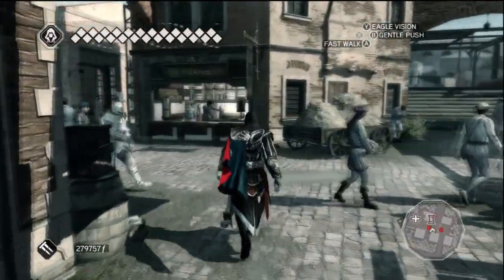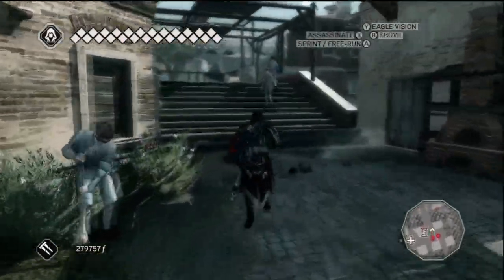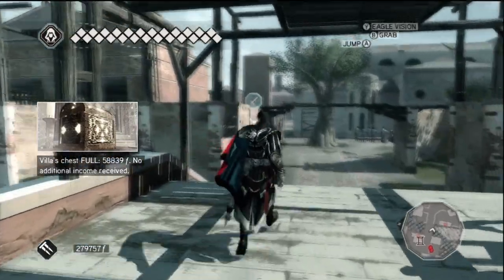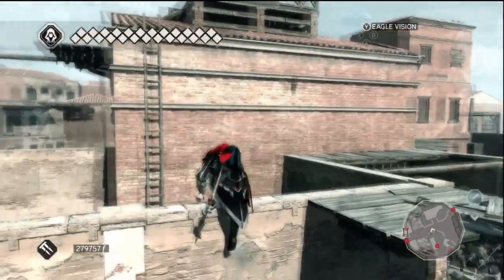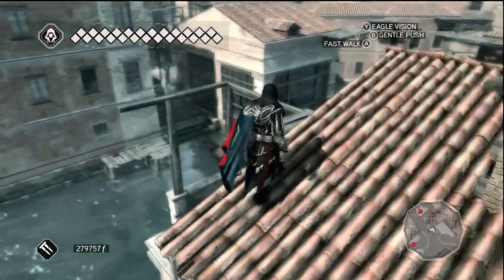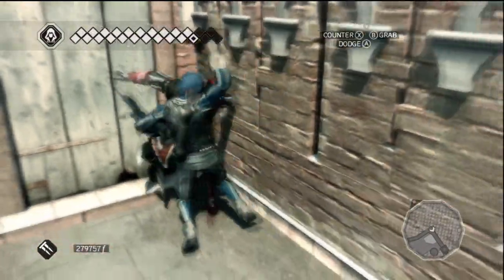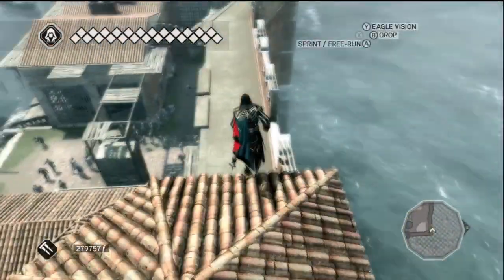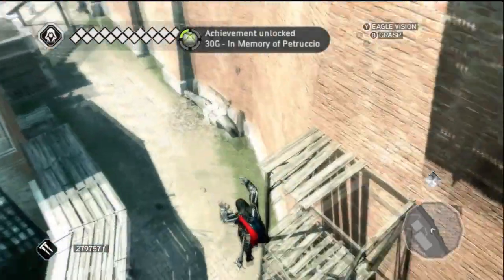AC2: In Memory Of Pettrucio Achievement (Venice- Castello District)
Assassins Creed 2: In Memory of Pettrucio Achievement (Venice- Castello District)
This is a video guide for finding the ten feathers found in the Venice district of Castello. This is one of five districts found in Venice, this district is also the furthest east of the five. The achievement is unlocked in this video as well.